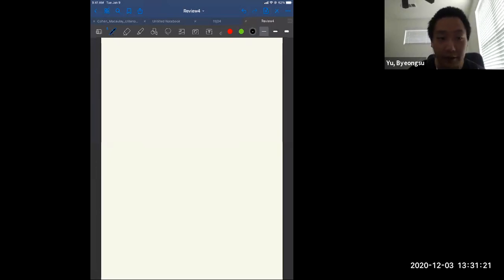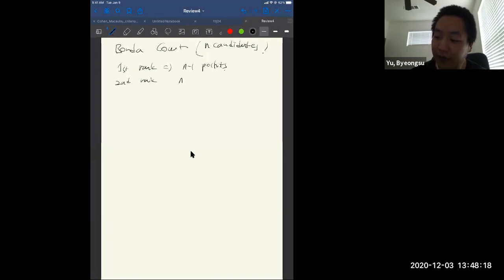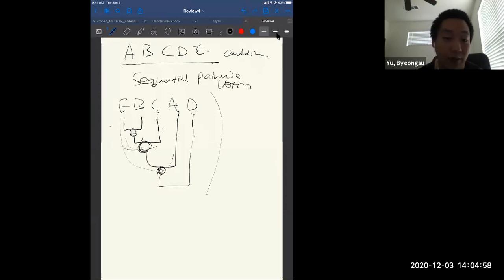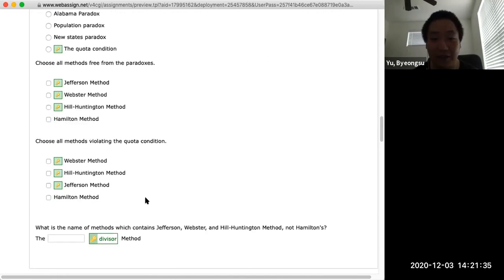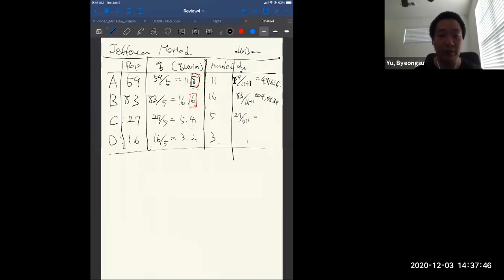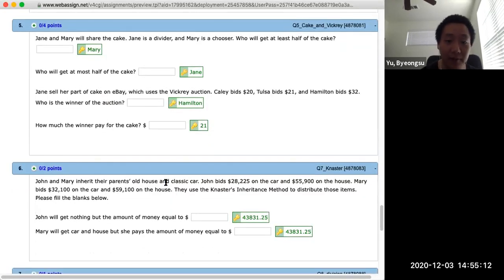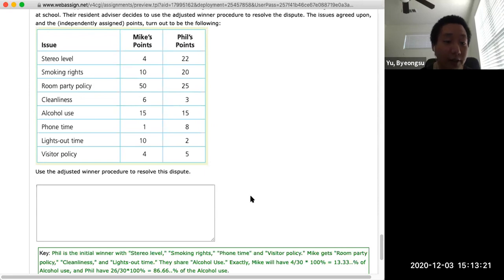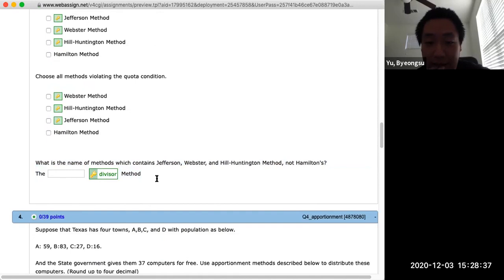MATH 167 Fall 2020 Section 503,803, Dec 3 (Review). Texas A&M University